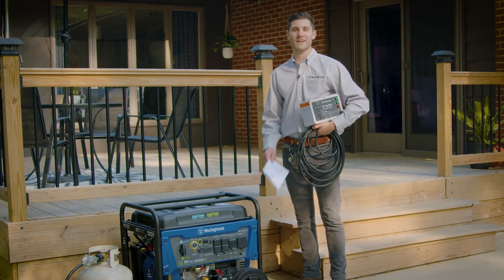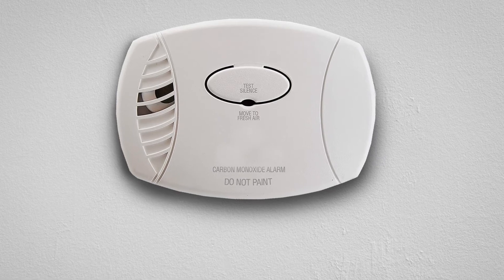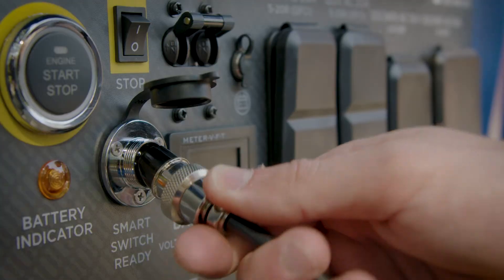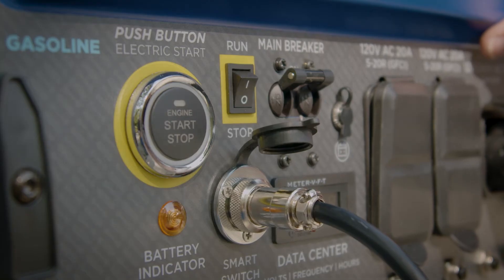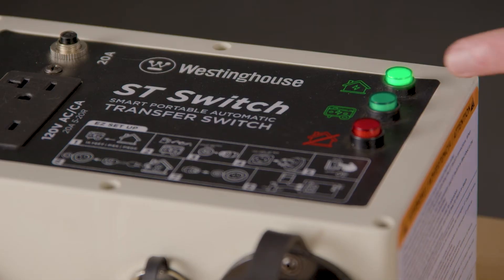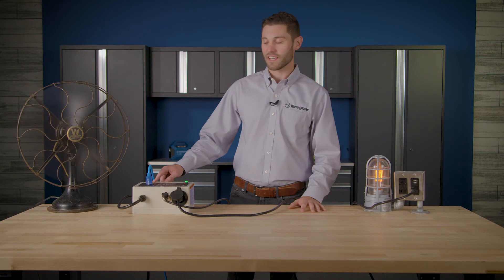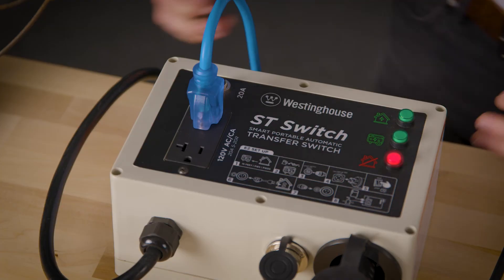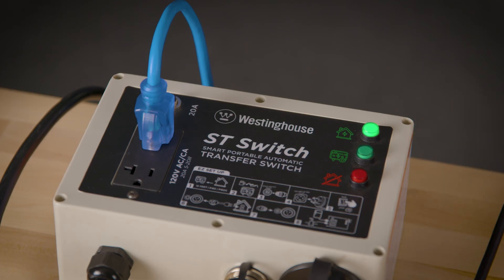Smart Transfer Switch | Easy DIY Setup & How-To Demo - Westinghouse Portable Power Generators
Easy to use with no electrician required, the ST Switch is a do-it-yourself portable automatic transfer switch that transfers household utility power to power from your portable generator. It’s a first of its kind technological innovation exclusive to Westinghouse Portable Generators with a Smart Switch Ready outlet.

The ST Switch is engineered to bridge the gap between portable generators and home standby generators by introducing home standby functionality through cost-effective versatility to provide a complete backup power solution.

Compact and lightweight at less than 9 lb., it’s ultra-portable and can be conveniently placed any location it’s needed. Maintaining support for your security system, sump pump, refrigerator, furnace, or essential appliance is now more effortless than before. With dependability and added flexibility, the Westinghouse ST Switch enables you to have peace of mind around-the-clock.